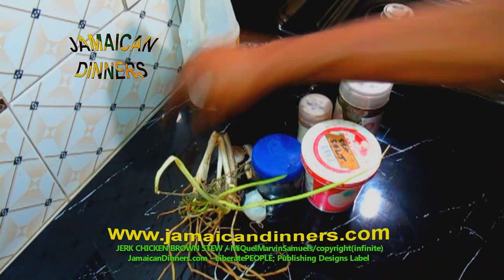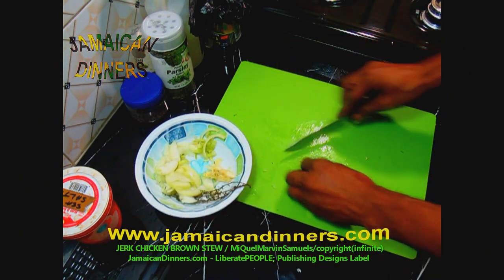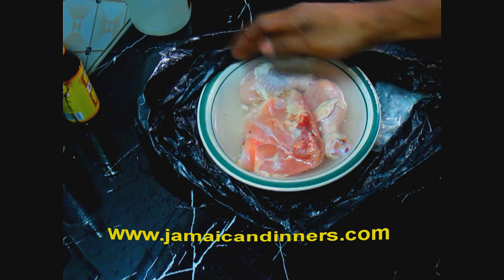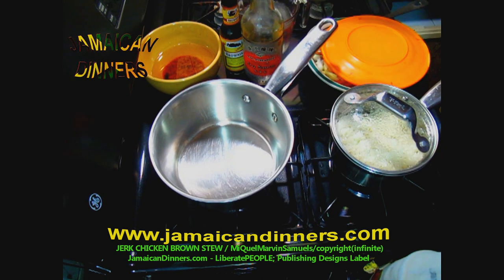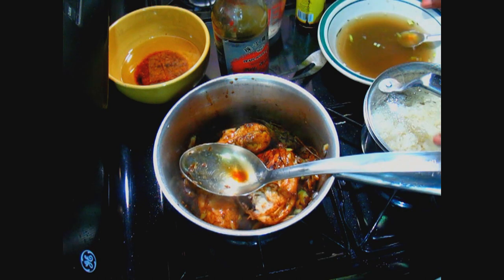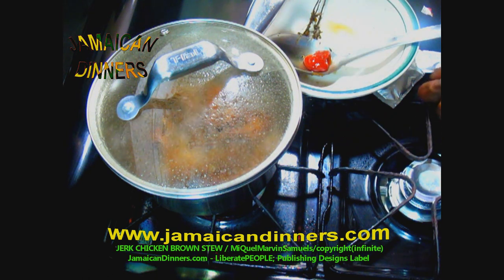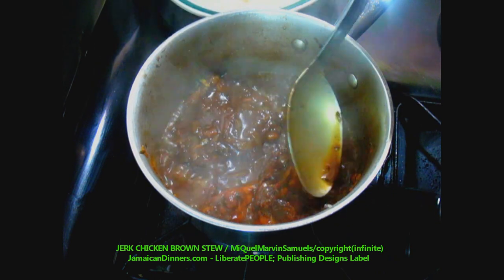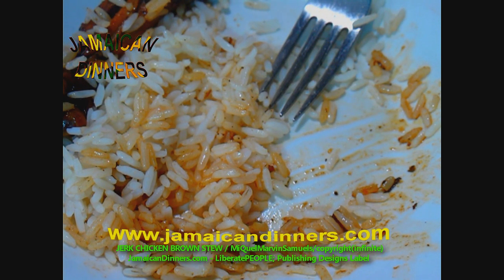JERK CHICKEN BROWN STEW (Reggae Dance Hall Party Food Recipe)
You-tube Cooking Food TV Show: Jerk Chicken Brown Stew Recipe episode; Try cooking this meal yourself, and then give us feedback.
Jerk Chicken Brown Stew; Learn How to prepare, and then cook Jerk Chicken Brown Stew Recipe with vegetables and Herbs.

Awesome Food: Jerk Chicken Brown Stew Recipe

Jamaican Restaurant Food: Jerk Chicken Brown Stew Recipe

Jerk Chicken Brown Stew homestead cooking,
Jerk Chicken Brown Stew Mukbang, (Jerk Chicken Brown Stew asmr)

Caribbean Food Recipe